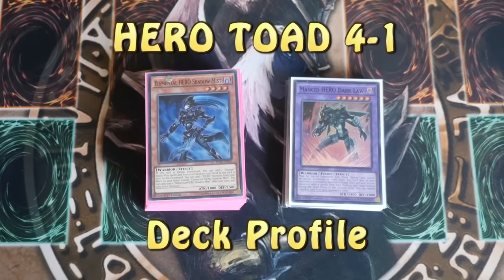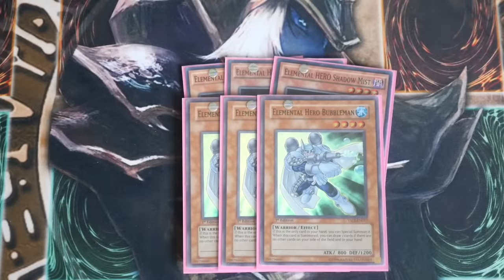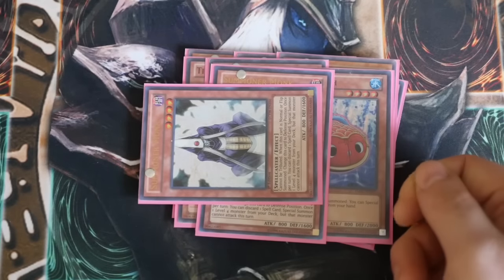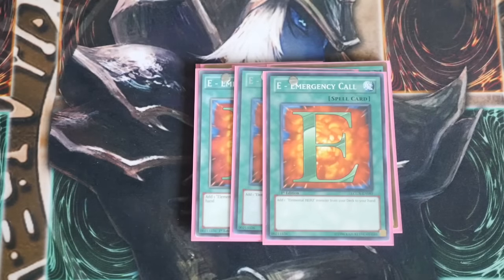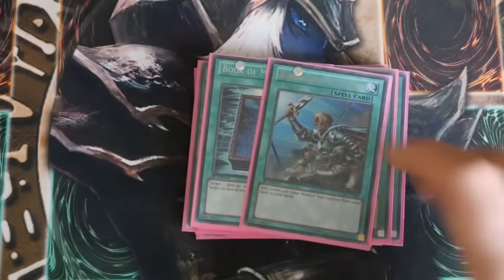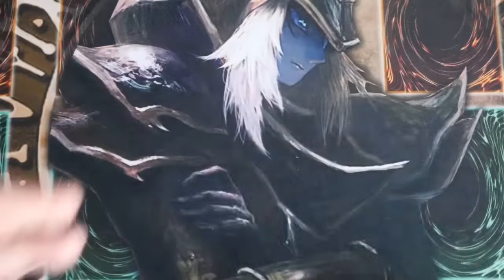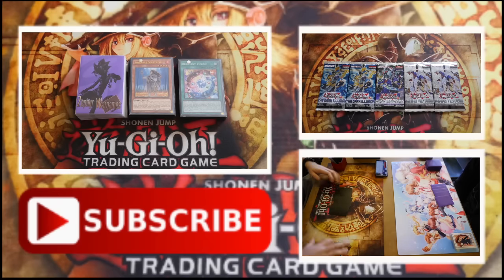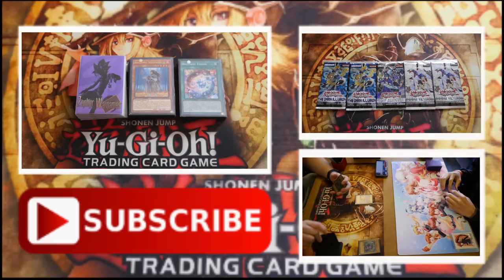Yugioh BEST HERO TOAD Deck Profile